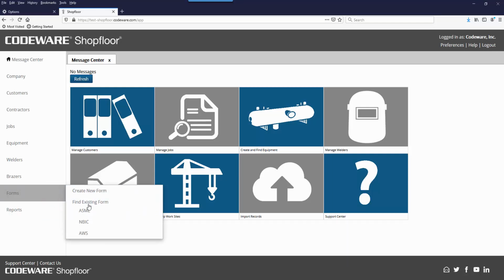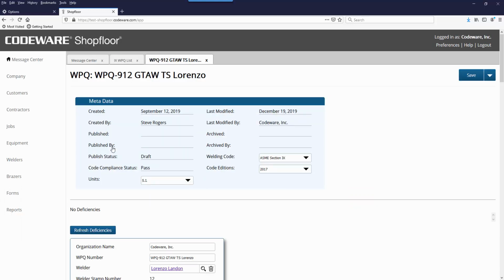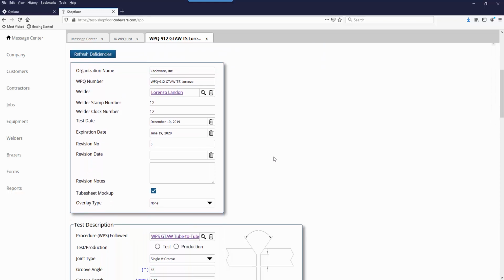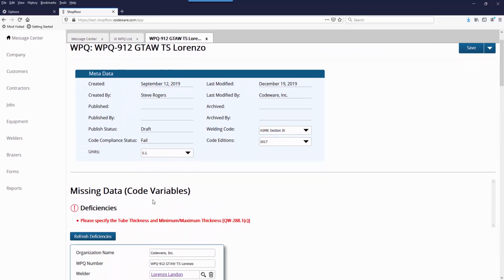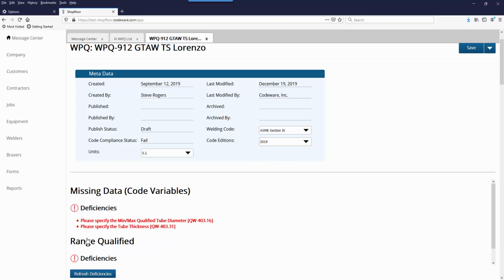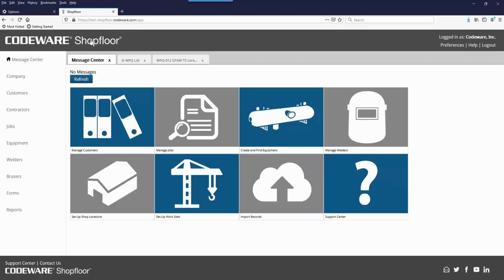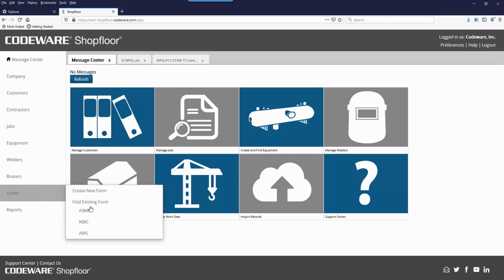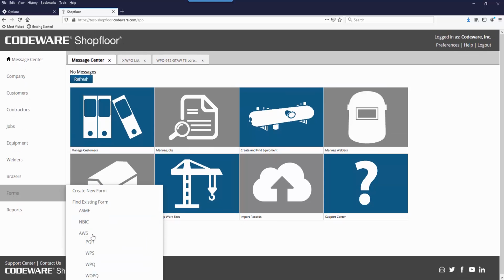ASME IX Code Compliance and Brazing Rules in Shopfloor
We're pleased to announce that Shopfloor 2020 has been released. Major new features include:

• Compliance with the 2019 Edition of ASME IX
• AWS D1.1 with full support for pre-qualified welding procedures
• ASME IX brazing rules have been added